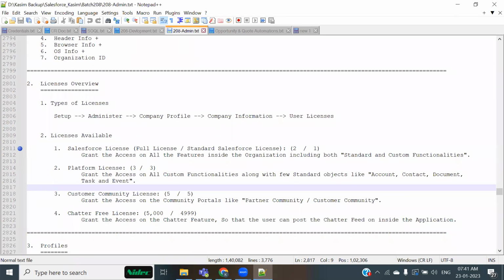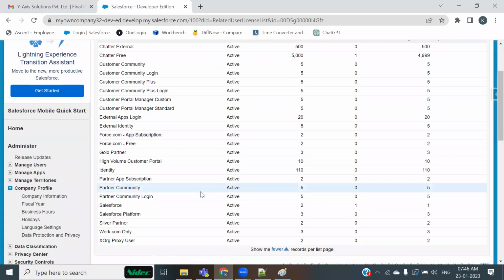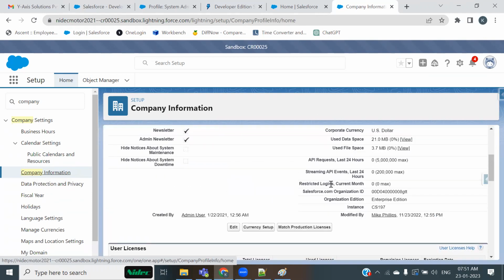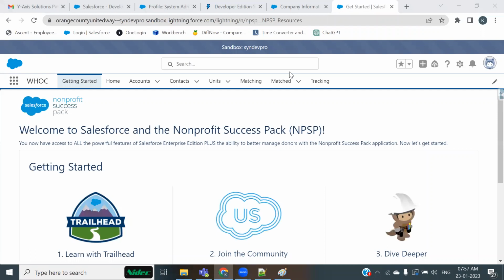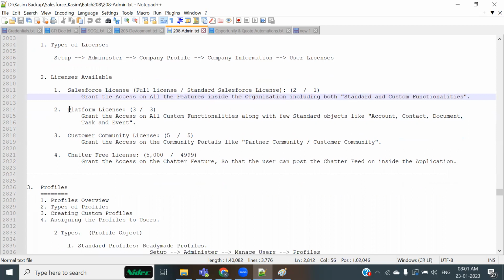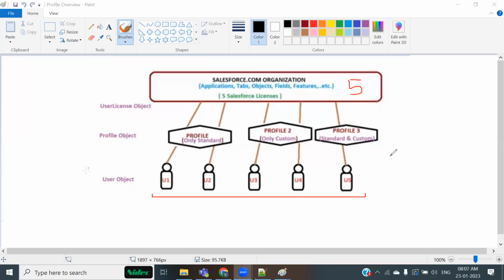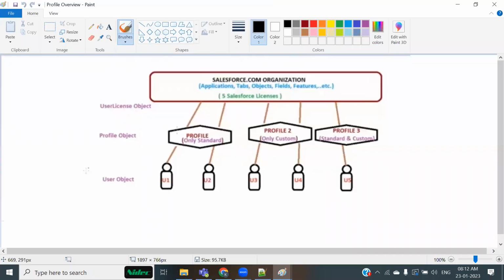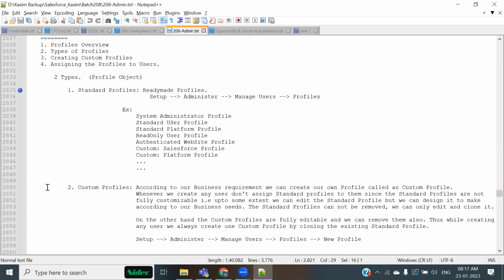Session61 User Licenses